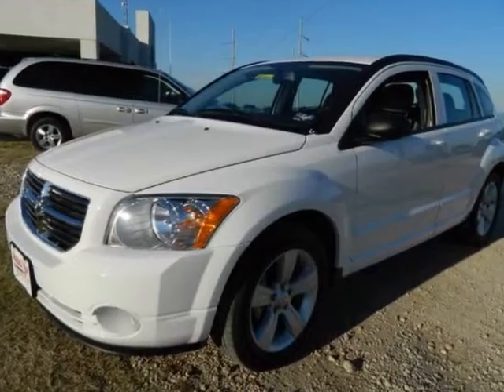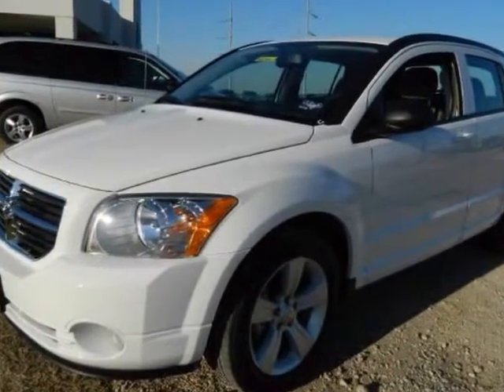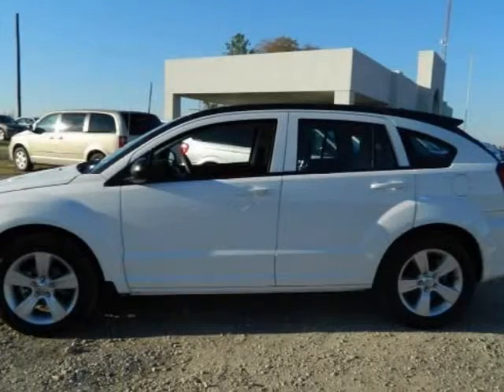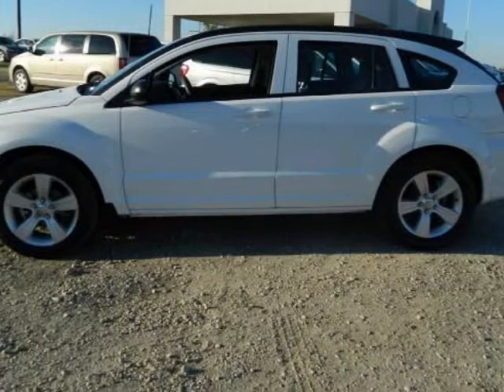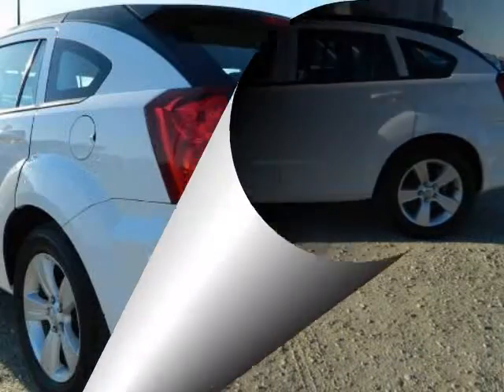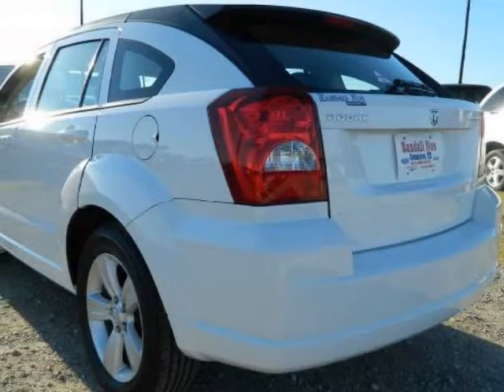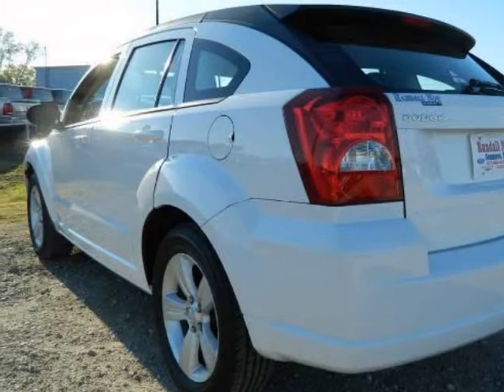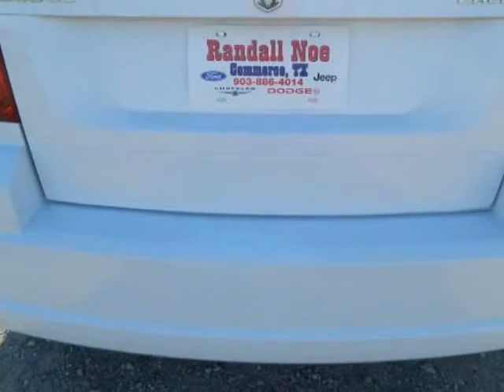2011 DODGE Caliber 4dr HB Mainstreet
2011 DODGE Caliber 4 Door HB Mainstreet
Stock Number: 80716
VIN: 1B3CB3HA0BD221679

We think you will love this DEALER CERTIFIED PRE-OWNED 2011 DODGE Caliber 4 Door HB Mainstreet which has 44397 miles. It comes fully equipped with Abs (4-Wheel), Active Head Restraints, Air Conditioning, and many other features.Please call us for a walk around description of the vehicle or to schedule a test drive.